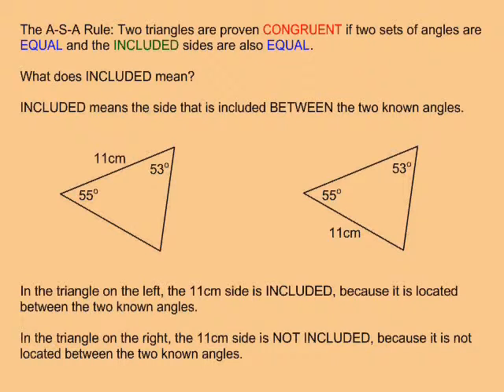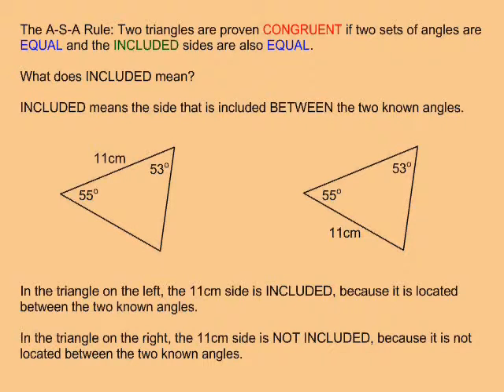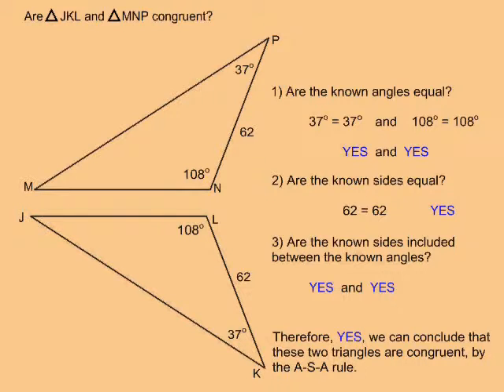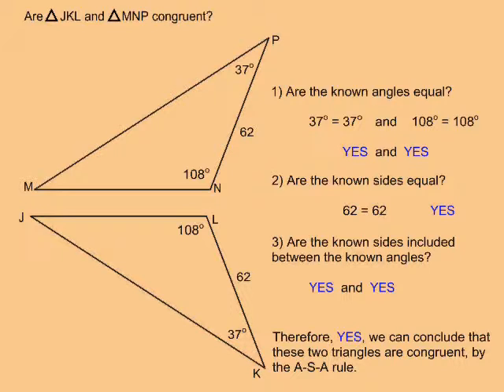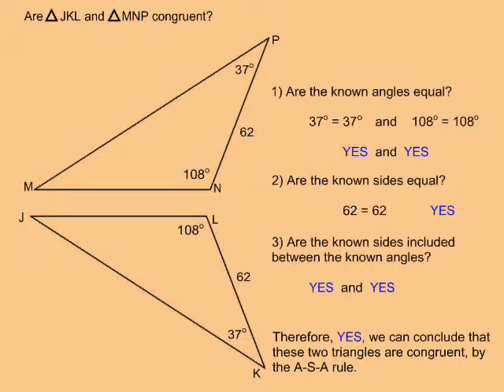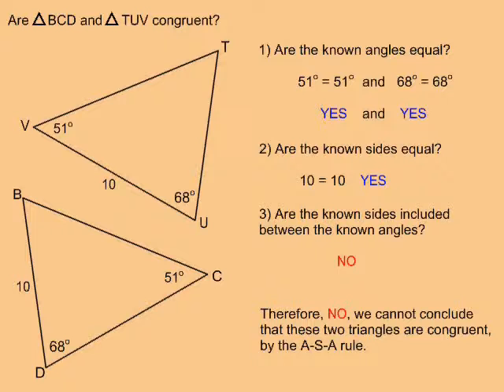The A-S-A Rule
This video illustrates how to apply the A-S-A Rule to judge whether a pair of triangles are congruent. For part 2 of this video, as well as many more instructional Math videos and exercise and answer sheets, go to: